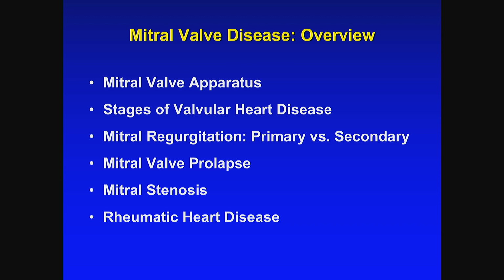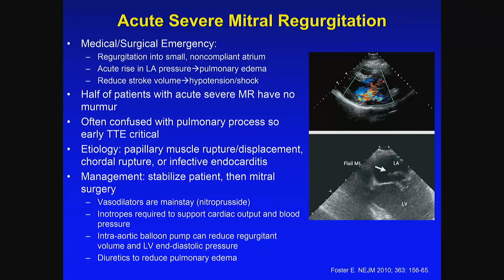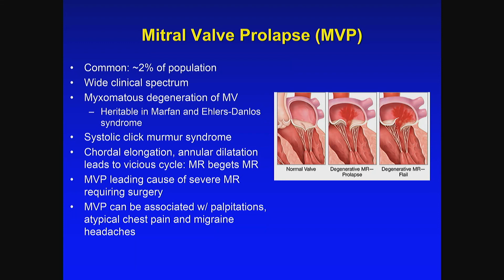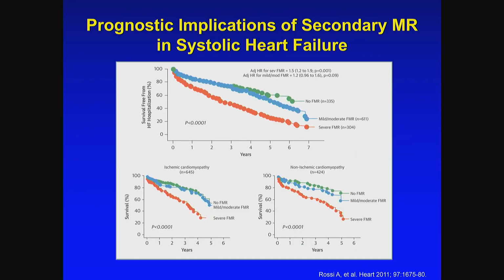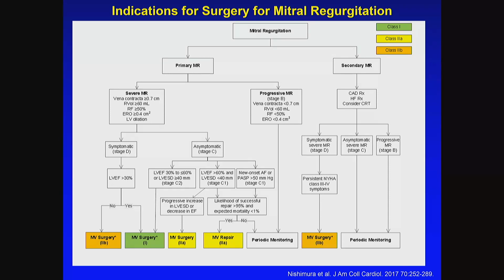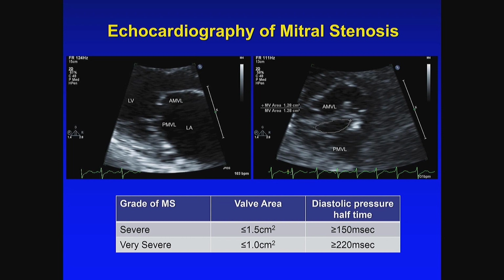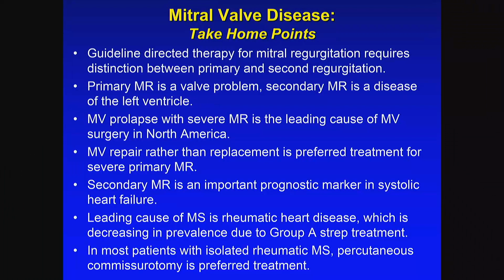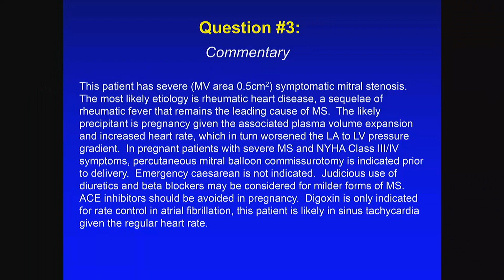mitral valve disease